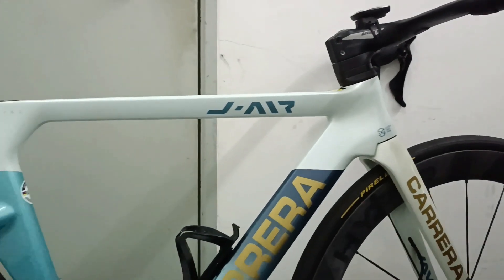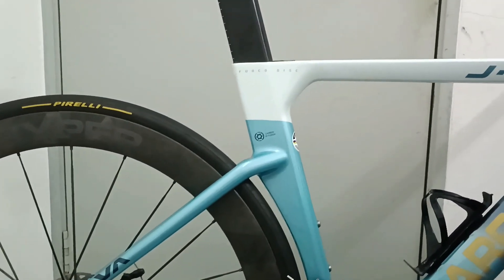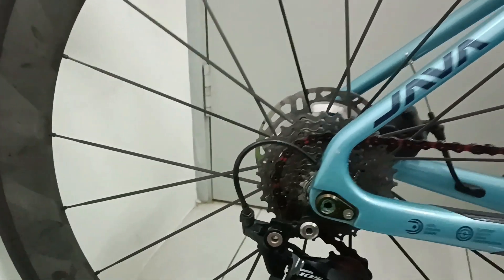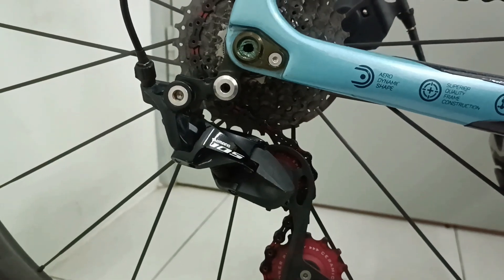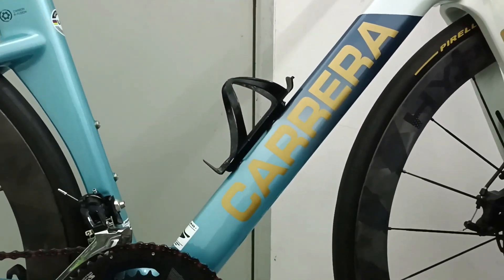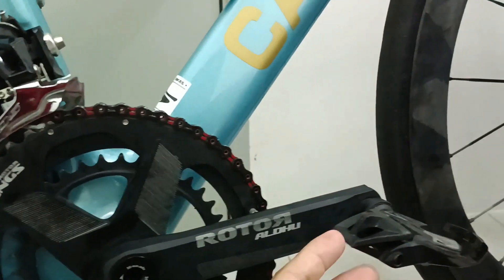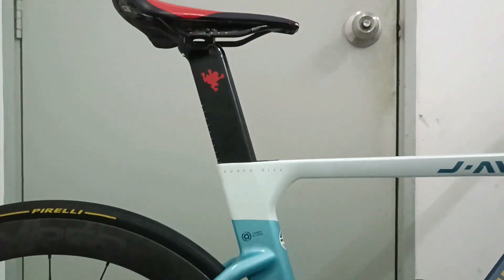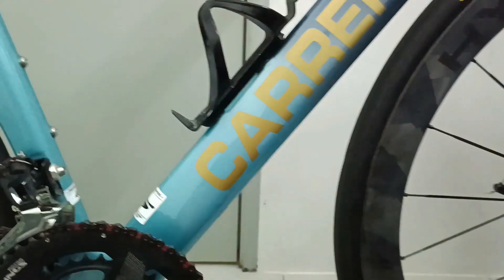JAVA J-AIR Fuoco (7.87kg Setup) Dis 2022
JAVA J-AIR Fouco 20/12/2022
# 7.87 kg with bottle cage, pedal and meter
# Hyper winspace 50mm carbon wheelset
# Bottom Bracket (ROTOR) Seal Bearing
# Fully Integrated
# Aero bike size 48
# Crank ROTOR Aldu Oval 52/36T (599g)
# Shimano 105 11 Speed Group set
# Dura ace cassette 11 speed (200g)
# S-work Carbon Saddle
# Time Paddle Clip
# Deda Disc Brake, Ultegra ROTOR
# Pirelli P zero race 26 Tyre
# KMC X-Superlight 11 speed chainset (245g)
# Tripeak ceramic bearing
# Ridenow race inner tube (32g/pcs)